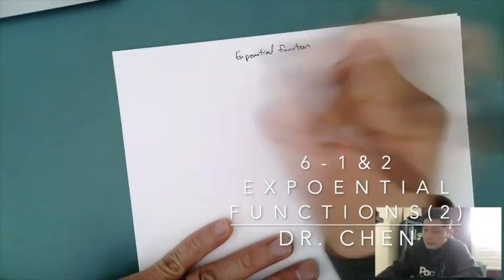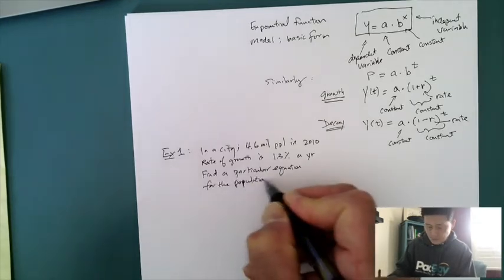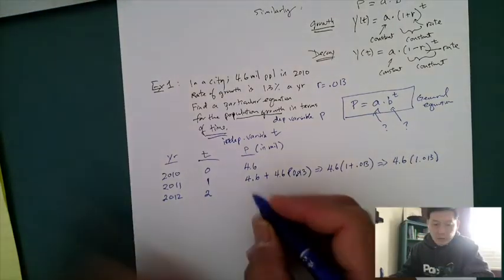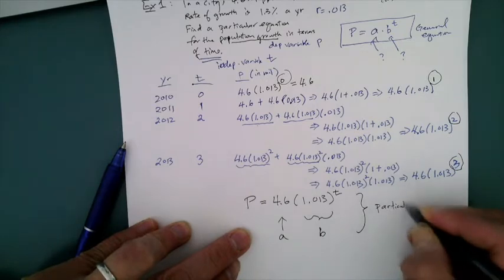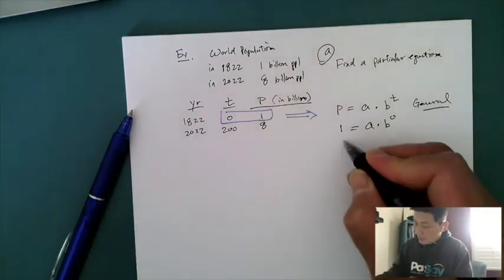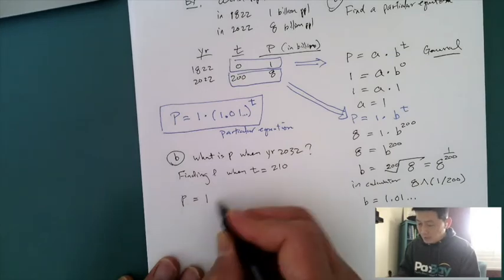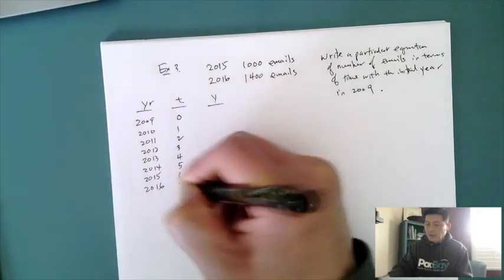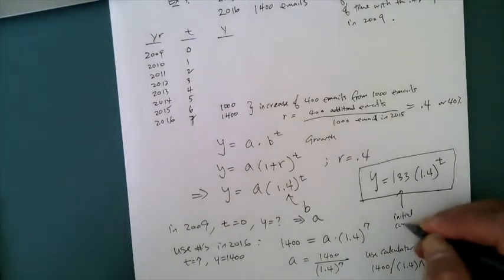2022-04-16 Algebra 2 - more on exponential function - Dr. Chen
Dr. Chen gave three more examples on exponential function modeling, an algebra 2 lesson.